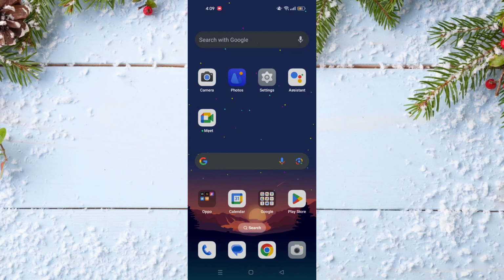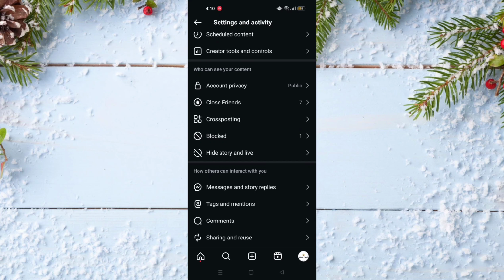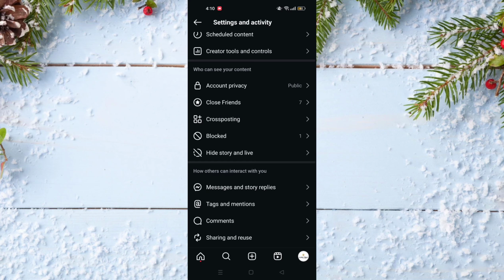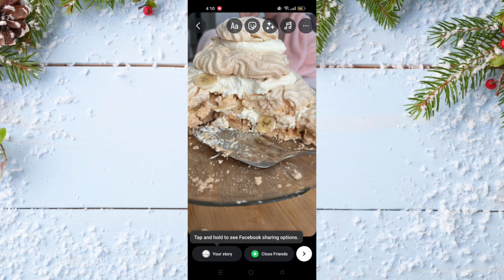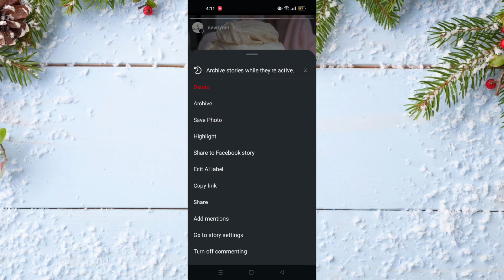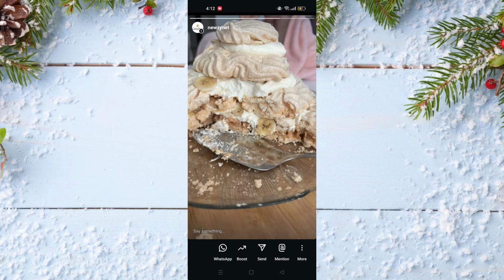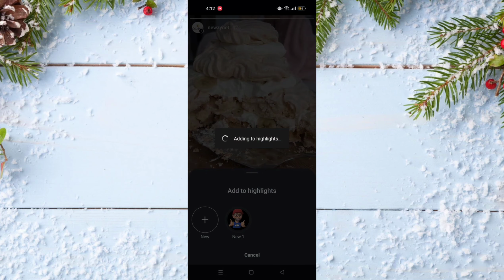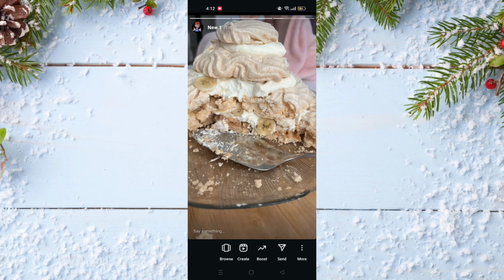How to Add Instagram Highlights Without Posting to Story First (Full Guide)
📌 Want to add Instagram Highlights without first posting to your Story? This step-by-step guide shows you exactly how to save photos/videos directly to Highlights - no Story required!

🔍 This uses Instagram's native features - no hacks or third-party apps needed!